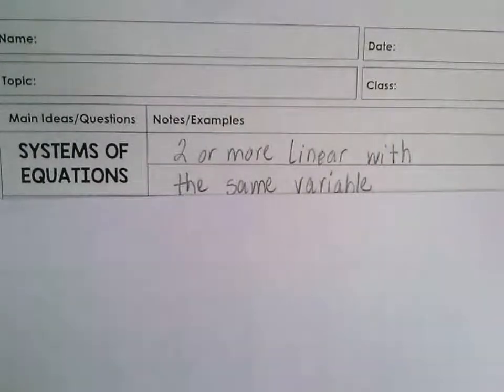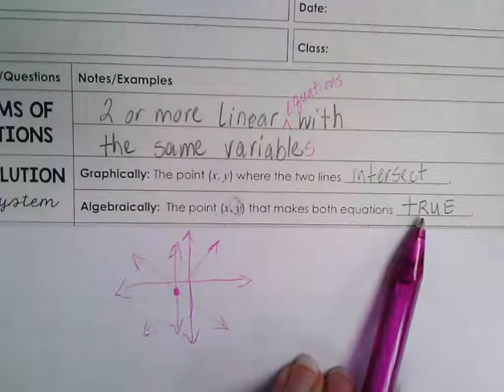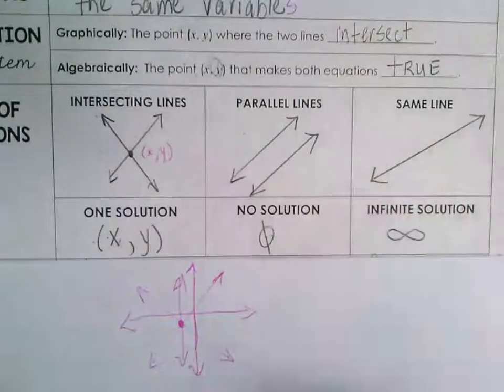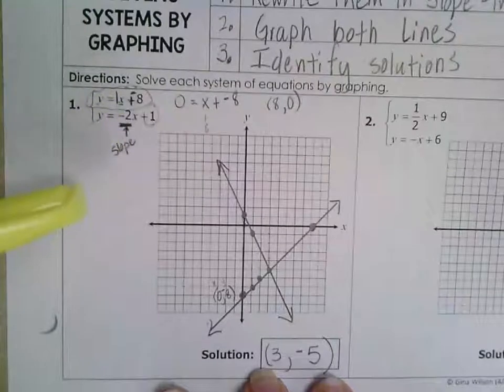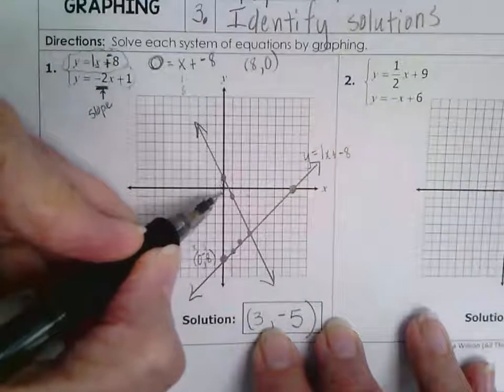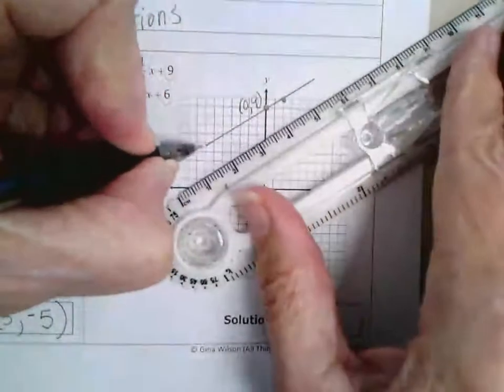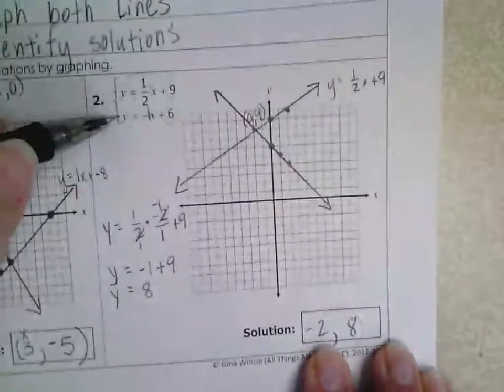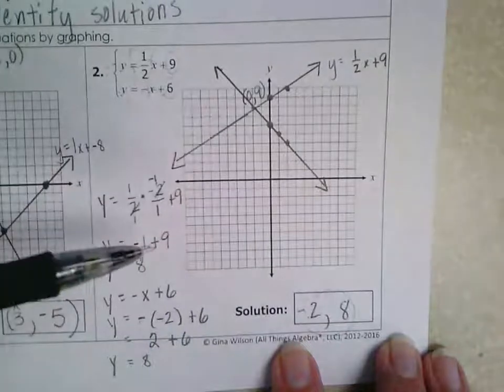4 1 SoE NOTES for GRAPHING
System of Equations~~Main ideas and notes and examples for solving by GRAPHING